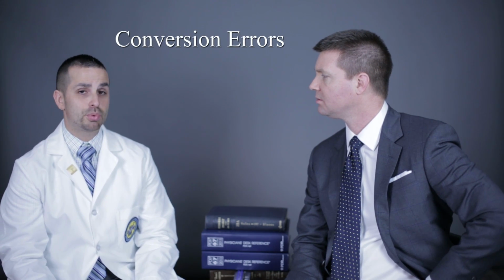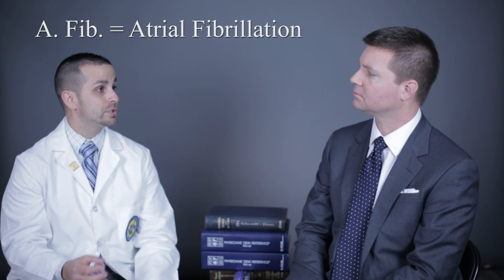3 Lovenox Dosing Side Effect Errors that Kill [Doctor Interview]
Lovenox side effects and dosage errors are discussed by Doctor Jesse Garcia and Drug Error Attorney Matt Hamilton.
Lovenox, how it works in the body, common dosing mistakes, how people inject Lovenox wrong, the resulting harm, and what to do are covered.